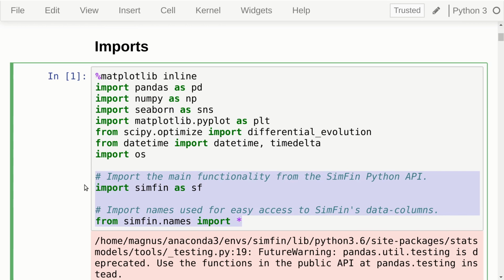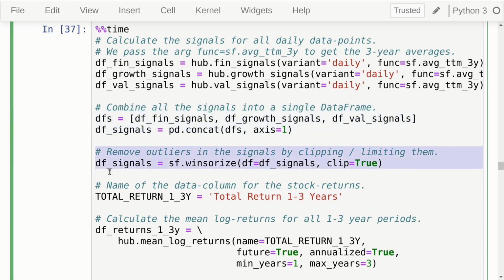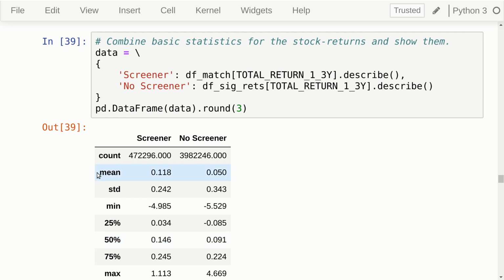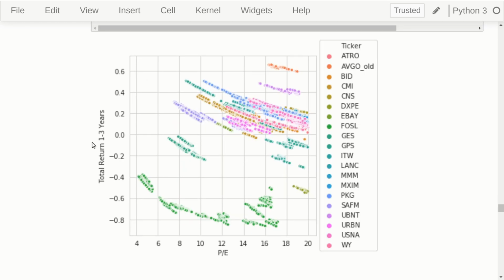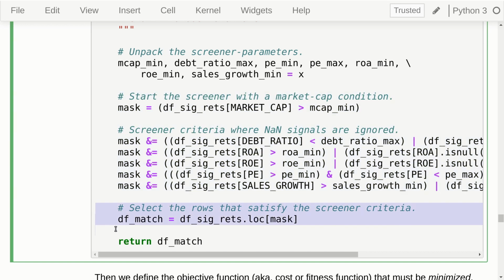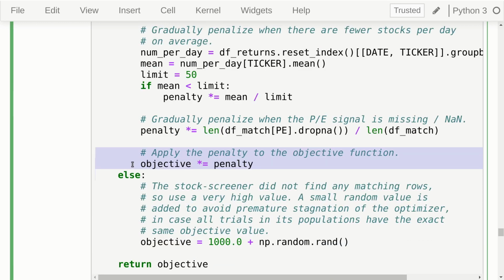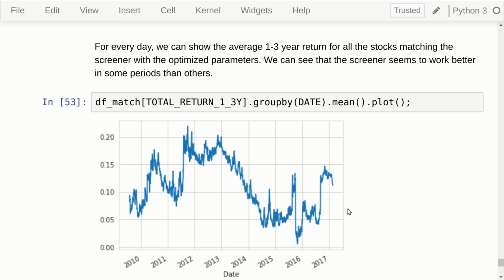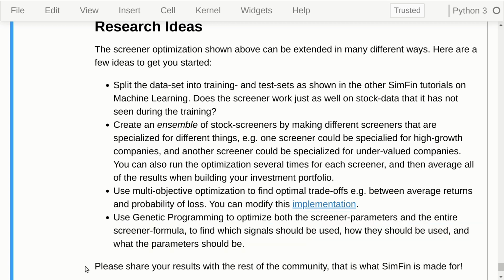Backtest and Optimize a Stock-Screener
How to backtest and optimize a stock-screener in Python using the SimFin financial database.